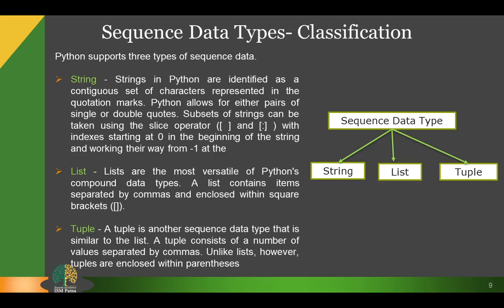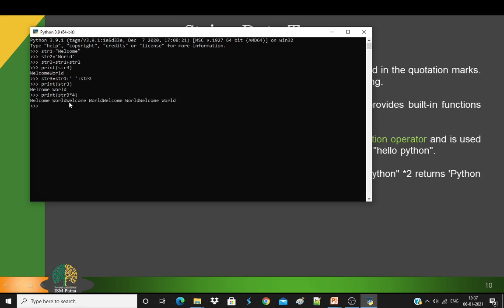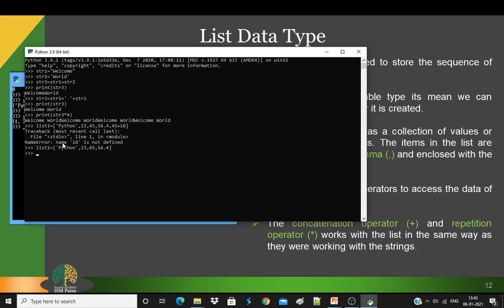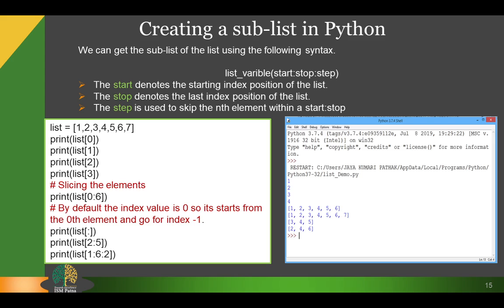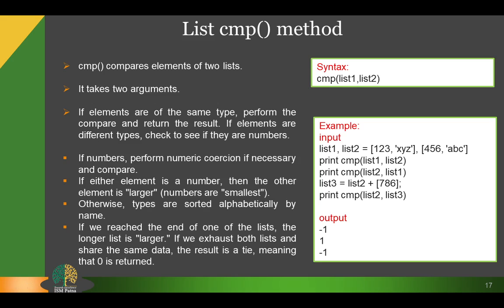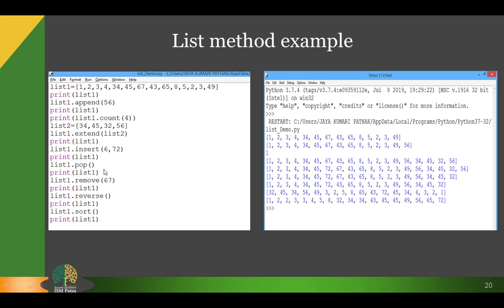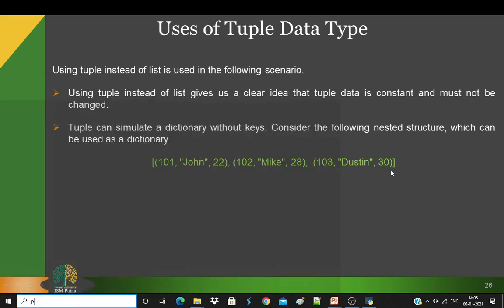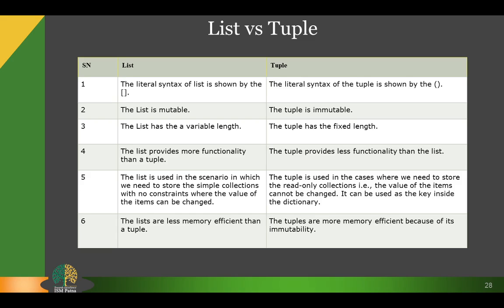S04 - BCA105 Sequence Data Type, String, List and Tuple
S04 - BCA105 Sequence Data Type, String, List and Tuple by Jaya Pathak